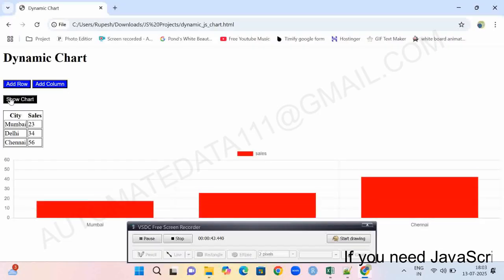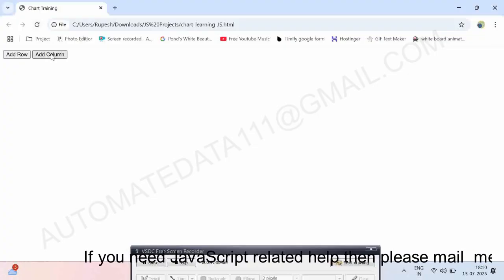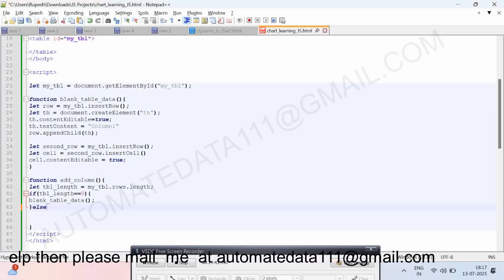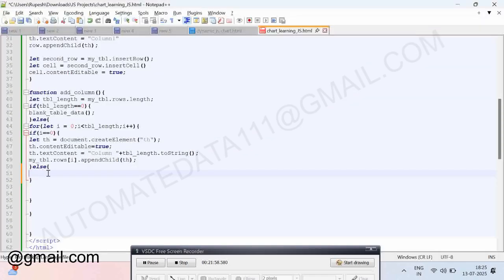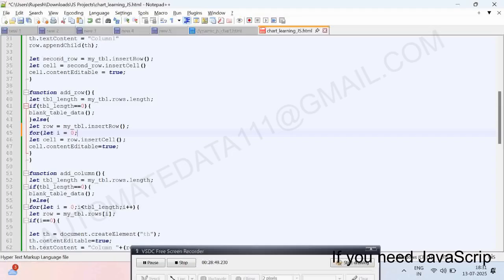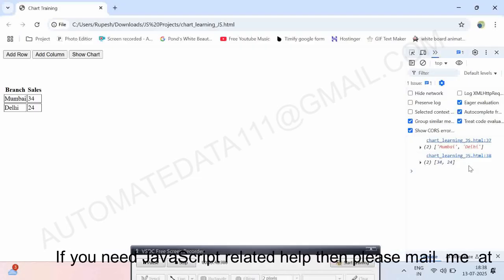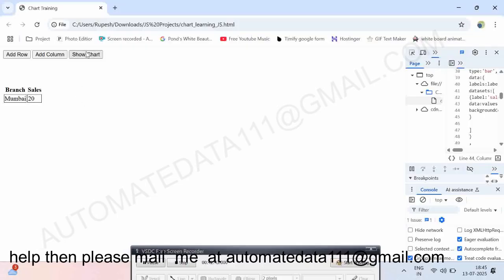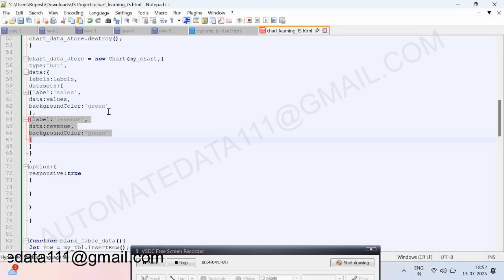23🚀 Create Dynamic Table & Bar Chart Using JavaScript and Chart.js | Add Rows & Columns Dynamically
In this video, you will learn how to build a dynamic data table and generate a bar chart using JavaScript and Chart.js. This project allows you to add rows and columns dynamically and visualize your data interactively in a bar chart.
🎯 Key Features Covered:
• Add and edit table rows/columns dynamically
• Render a responsive bar chart
• Use Chart.js to display data visually
• JavaScript DOM manipulation basics
• Real-time table to chart conversion
📌 Tech Stack:
• HTML
• CSS
• JavaScript
• Chart.js CDN
Whether you're a beginner in front-end development or looking to build interactive dashboards, this project is a great starting point.